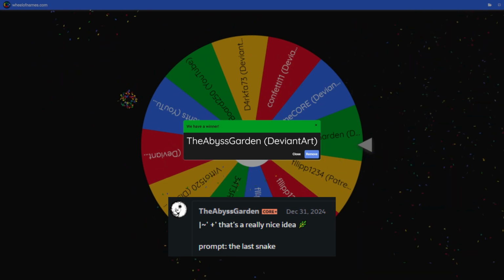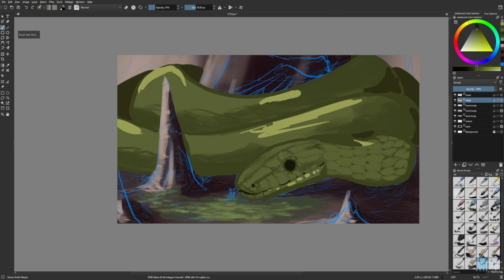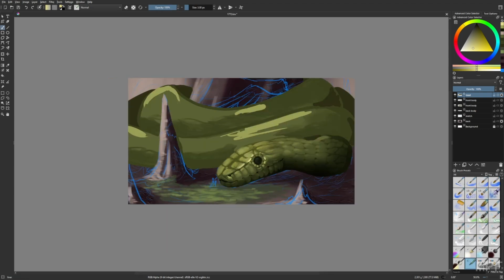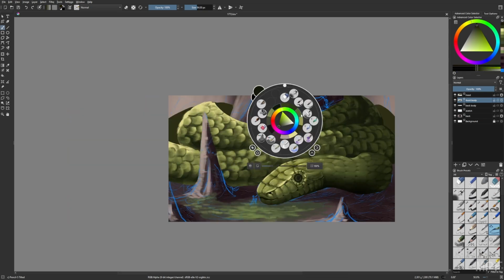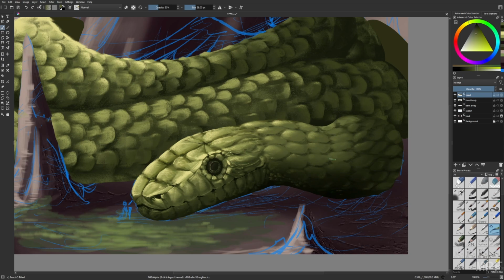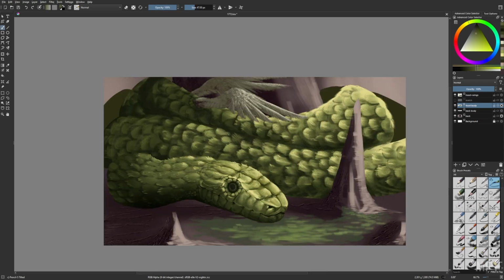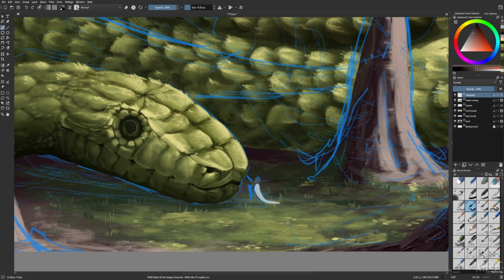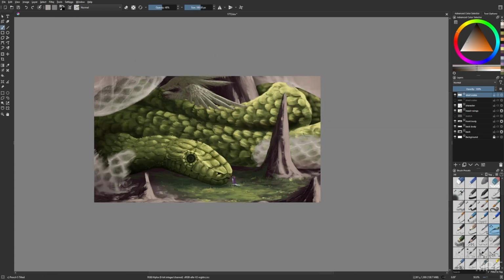Day 1772: The Last Winged Snake [Wheel Wednesday, time lapse]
Another voiced Wheel Wednesday. Don't get comfortable.

Prompt from TheAbyssGarden on DeviantArt: The last snake

Day 1772 of daily drawings! Real time was 1 hour and 55 minutes.

MyProcrastinationFix on DA

Terraria - Night
Terraria - Underground
Terraria - Day
Terraria - Mushrooms
Terraria - Ocean